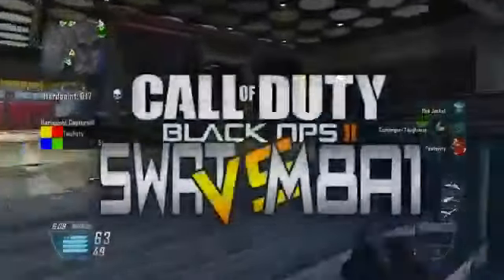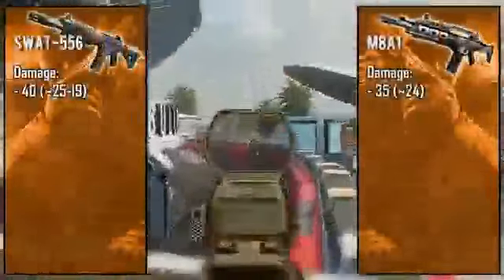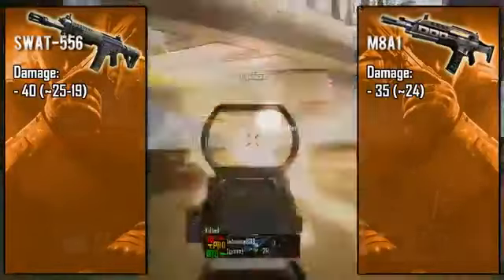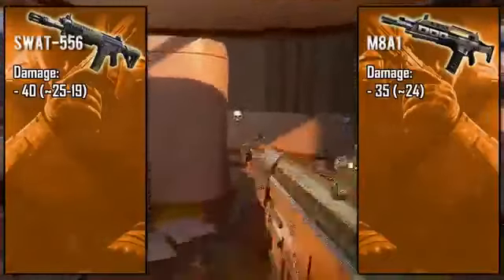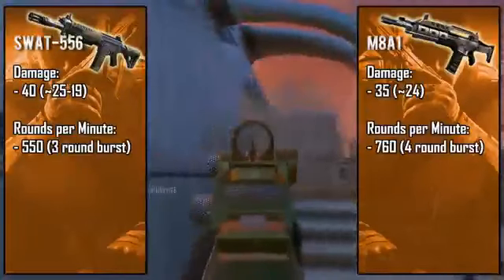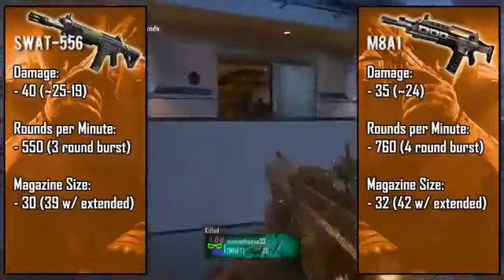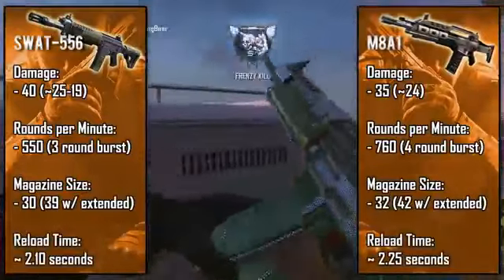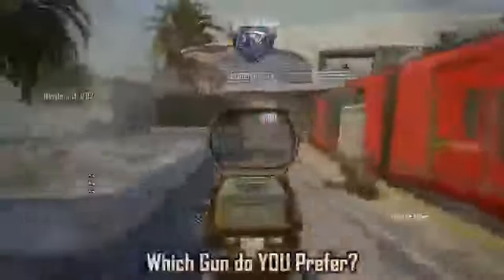Black Ops 2 SWAT 556 vs M8A1 Best Burst Assault Rifle in Black Ops 2 Breakdown & Comparison